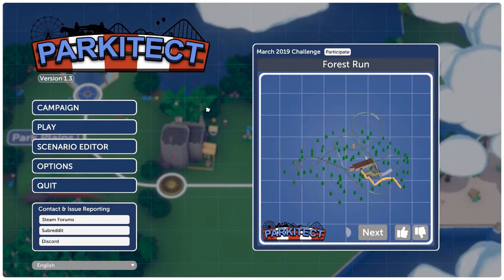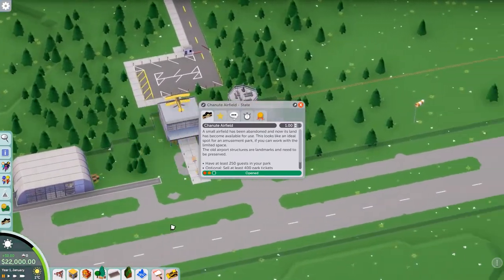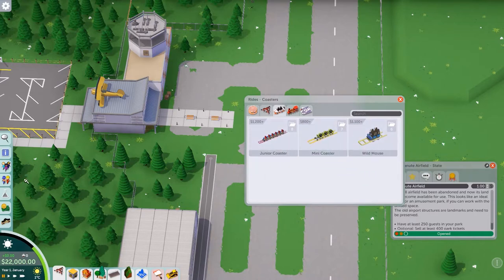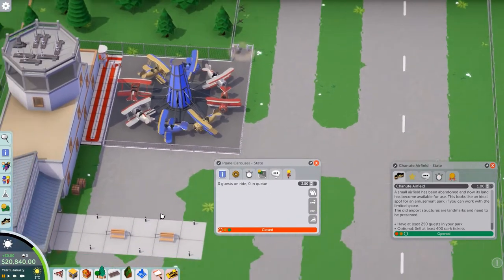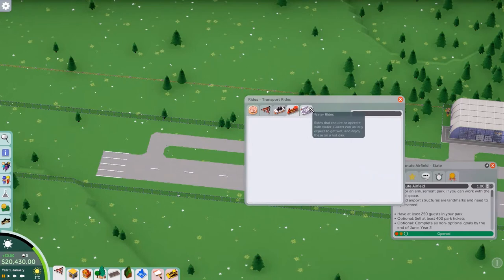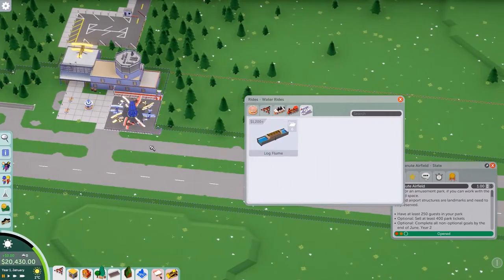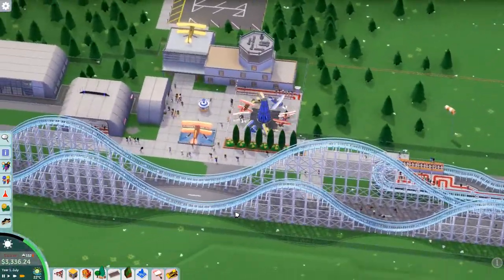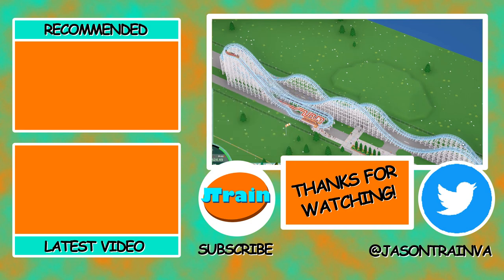🎠A Plane Carousel??? | Let's Play Parkitect [Episode 3]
Welcome back to our Parkitect Campaign! Today we start the next campaign mission, Chanute Airfield, it's a cute little park, that only gets better.
About Parkitect:
Parkitect is a construction and management simulation video game developed by Texel Raptor. The game simulates amusement park management, similar to the RollerCoaster Tycoon series. The project began seeking funding on Kickstarter in 2014 and was released on Steam's early access program on May 2016 and getting its full release in November 2018

Operating a theme park is no easy task, but with the right strategy, you can do it!
Keep your shops stocked, paths cleaned, and guests happy. Build depots and transit tubes to speed up the delivery process. Train your staff to keep them on the cutting edge. Do market research to gain in-depth knowledge on what your guests really want.

Meticulously design that newest roller coaster, place the rides where you want them to be, and construct scenic structures and objects to make the park beautiful for your guests. Let your creativity shine, and when you're finished share it with the world!

Explore, research, manage, tweak and refine to your heart's content!